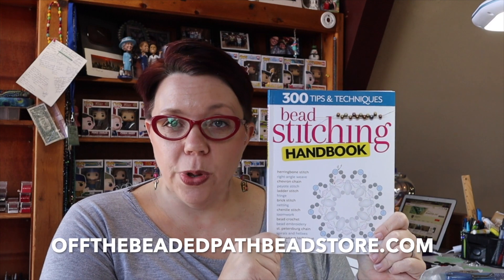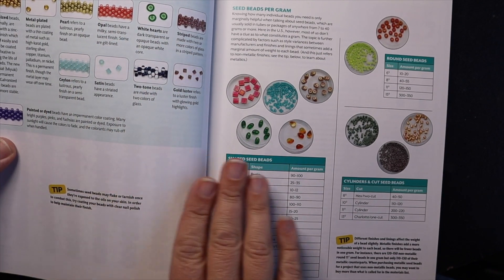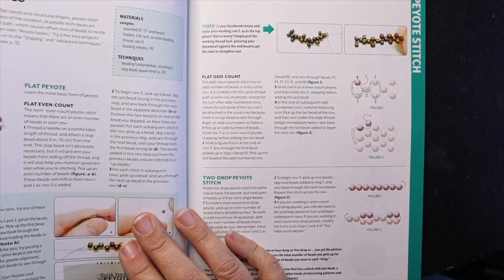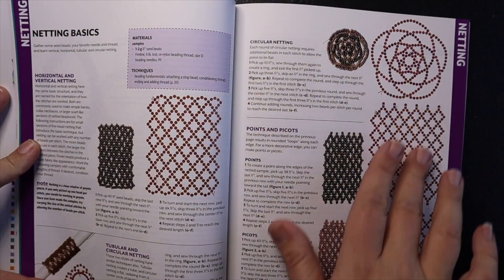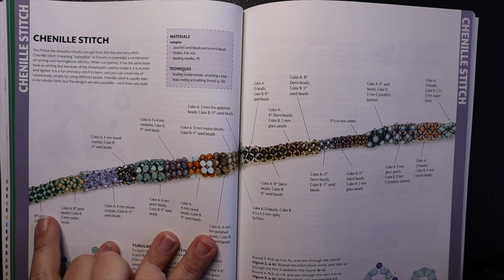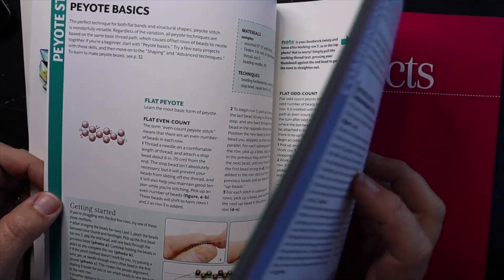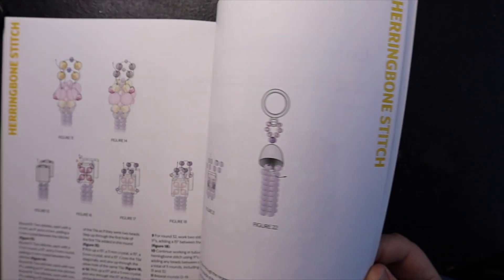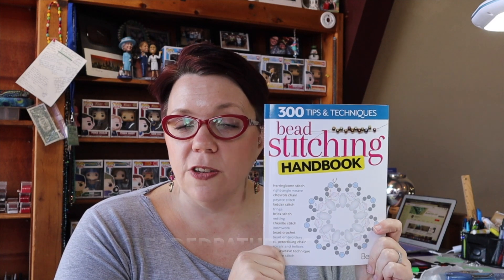Book Review : Bead Stitching Handbook - Off the Beaded Path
Must Know Monday 3/25/2019
In this weeks Must Know Monday video, Kelly reviews the book : Bead Stitching Handbook.  We have these books on our website at a special price for a limited time.  While Supplies Last!